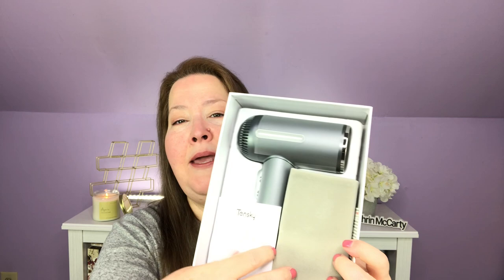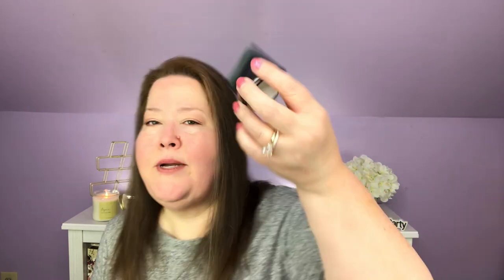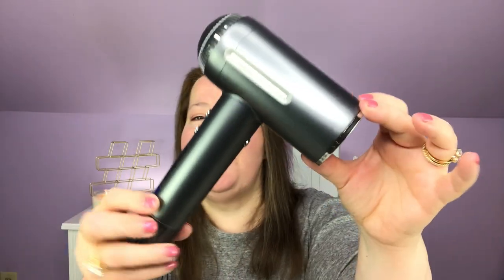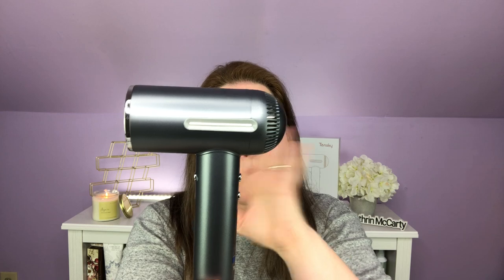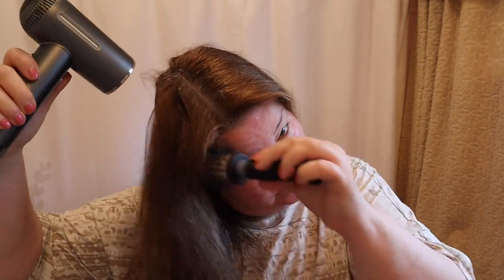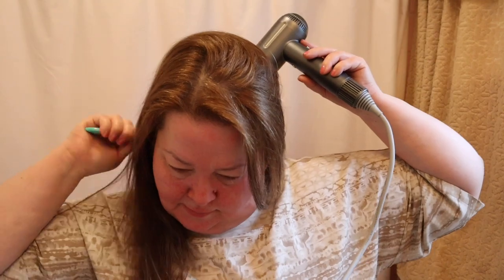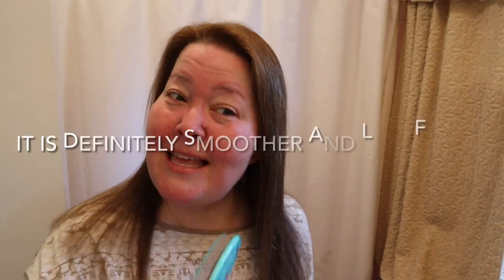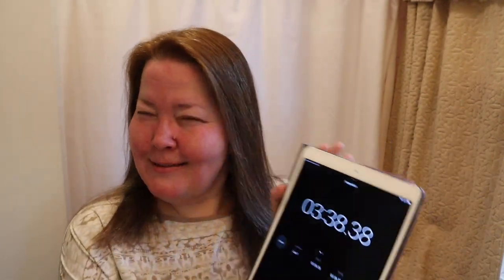Quick Drying? Shinier Hair? Trying A New Tensky Sky S200 Blow Dryer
Let’s try a new Blow Dryer! The Tensky Sky S200 cuts blow dry time, adds shine and smoothness and is a better for your hair!